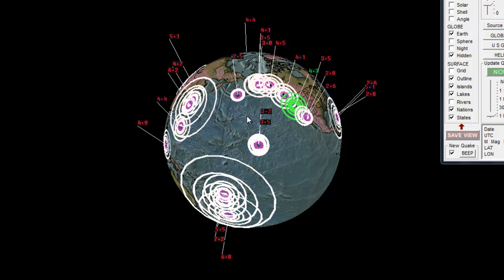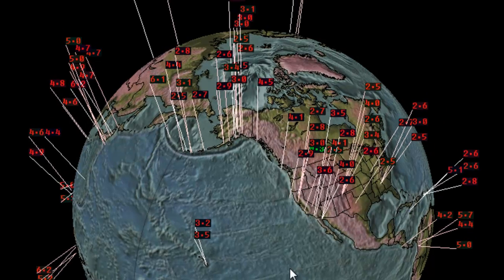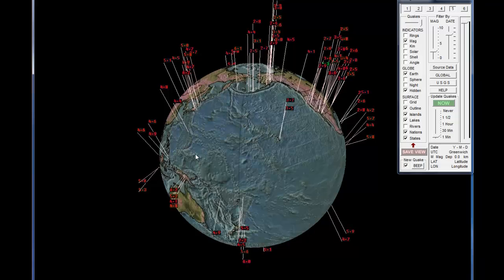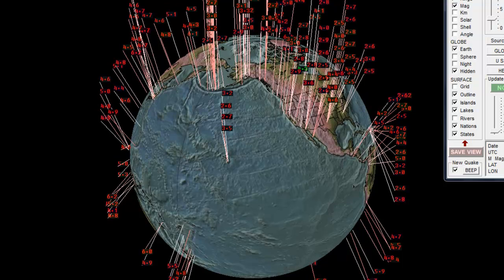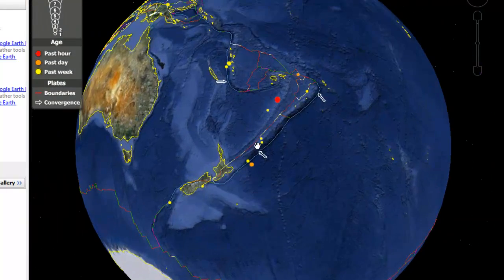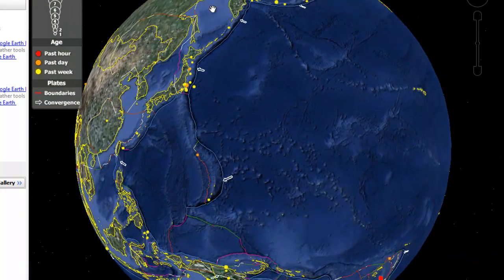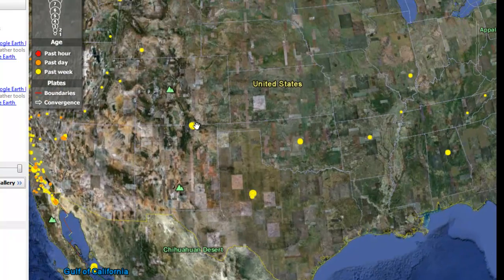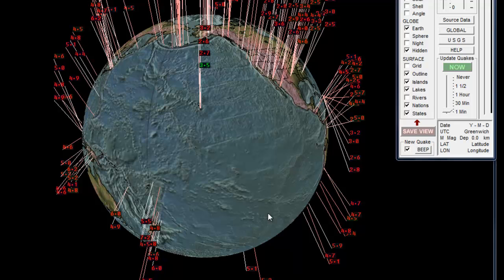7.2 Magmitude Earthquake